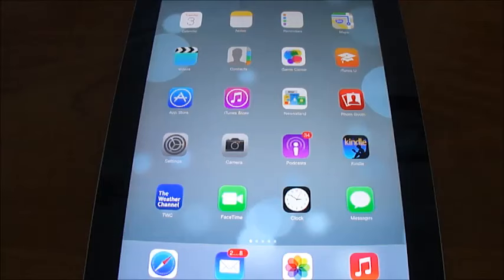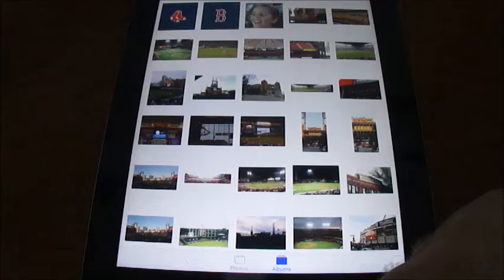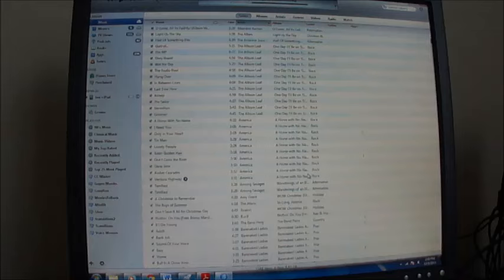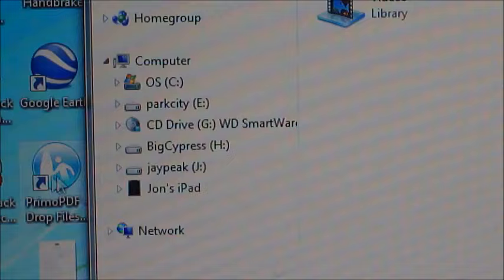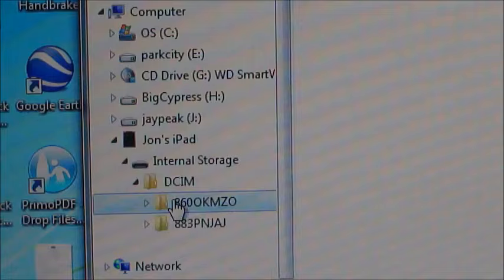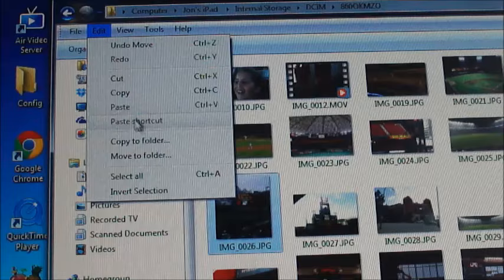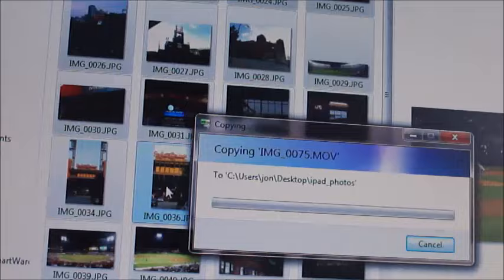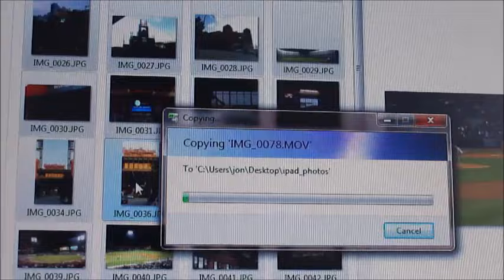How To transfer photos from iPad to PC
Steps on how to get your photos off your iPad and onto your computer.  Just treat the iPad like a camera to import photos and videos to you PC.